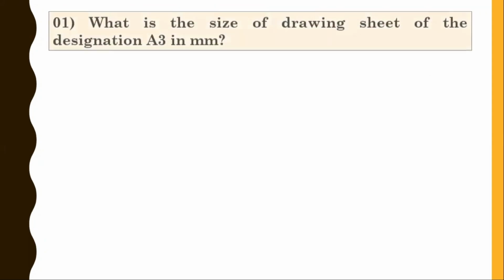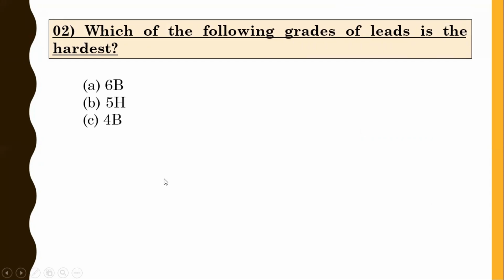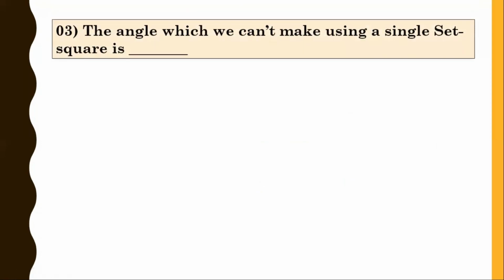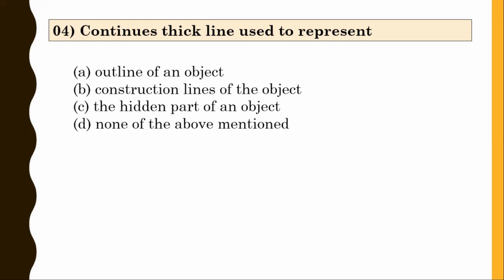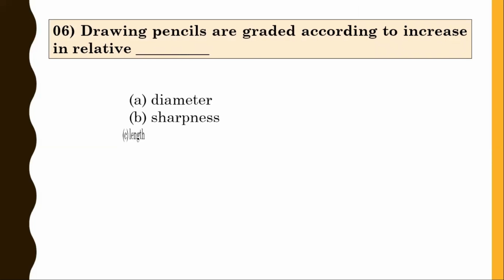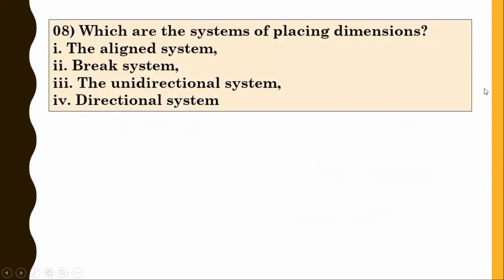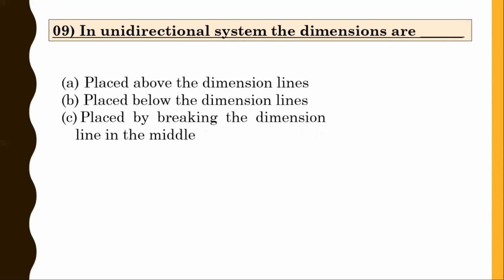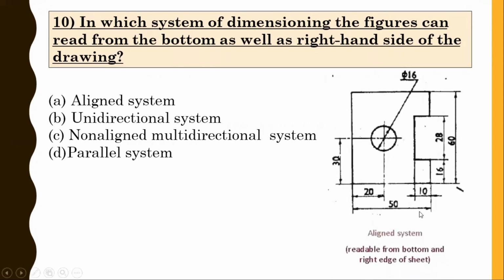EGD | MCQ | INTRODUCTION TO ENGINEERING GRAPHICS (Part-1)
THIS VIDEO ON MCQ OF CHAPTER 1 INTRODUCTION TO ENGINEERING GRAPHICS  OF SUBJECT EGD

Nicely explained with 3D figures
See it to improve your knowledge.
It will be helpful to understand concept.

Govt exam
competitive exam
paper solution
entrance test
Govt. exam
online test
online exam
engineering drawing
machine drawing